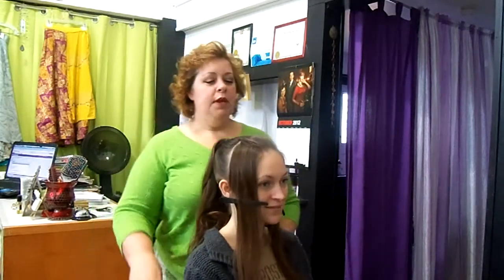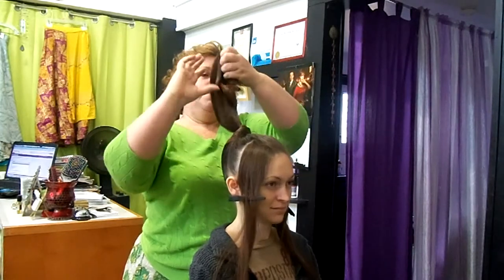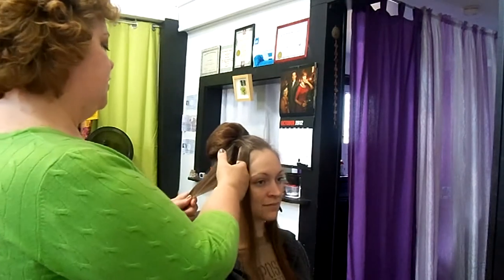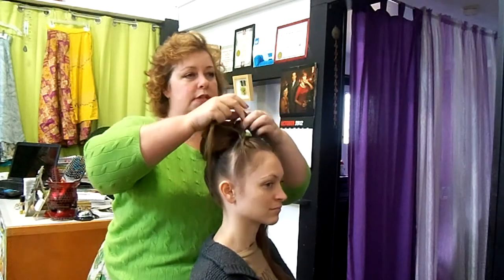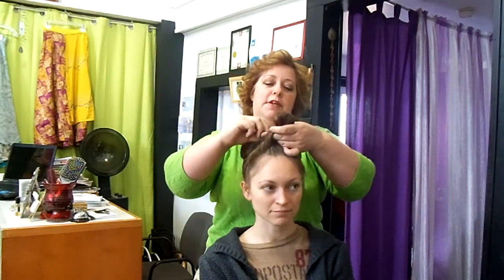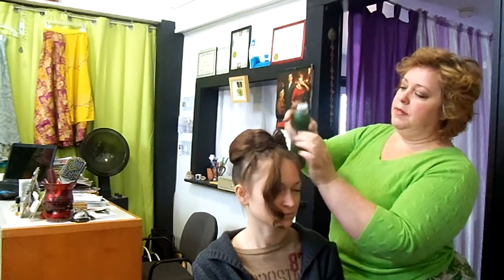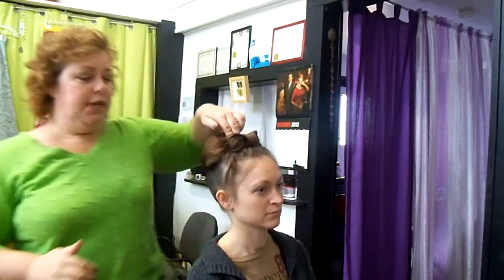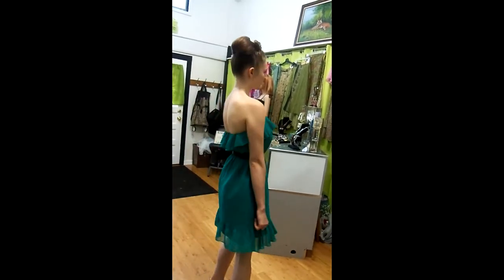1033 Main Salon & Spa: Quick & Easy Updo With Bow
Quick & easy topknot, chignon updo with a bow at the front